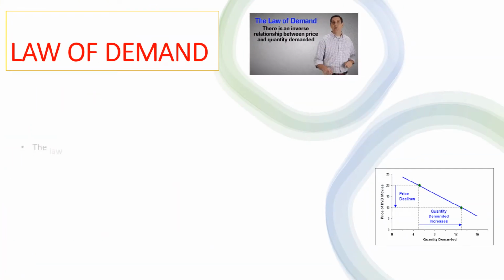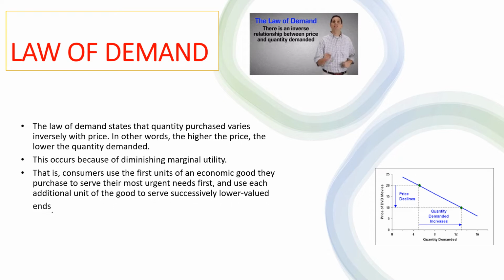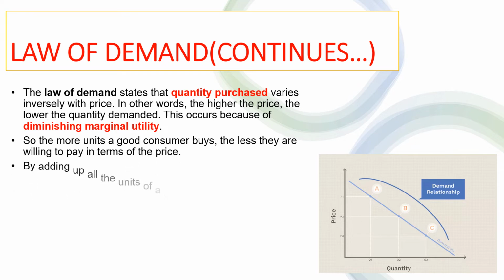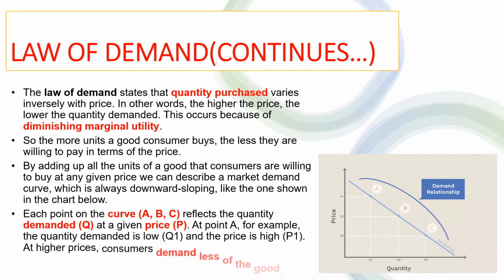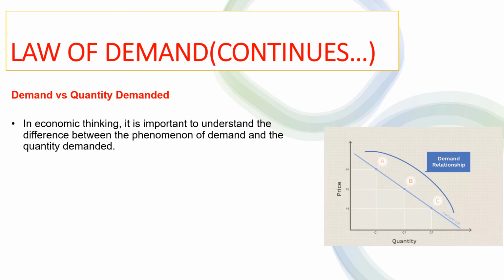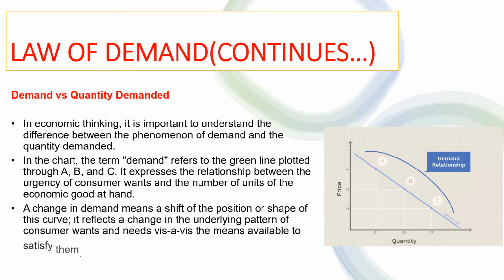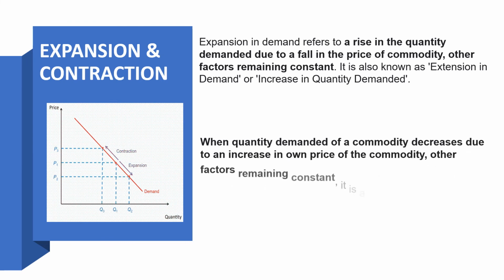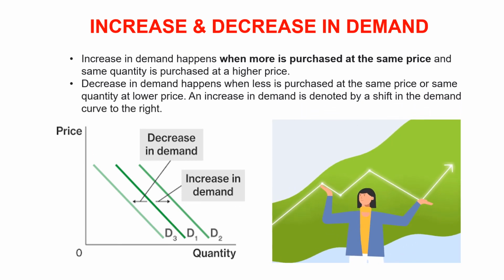UNIT 1 PART 6